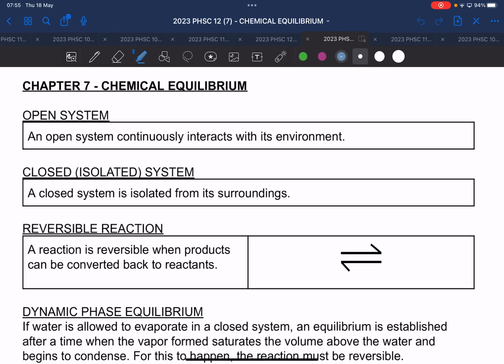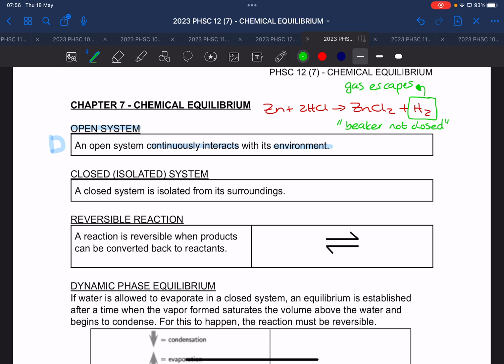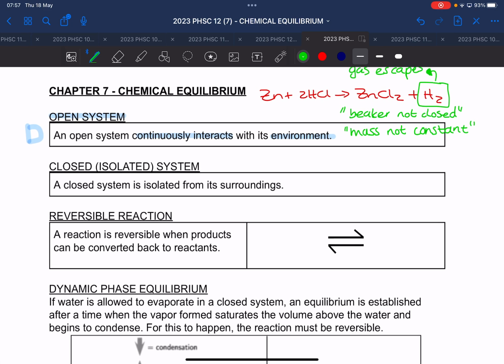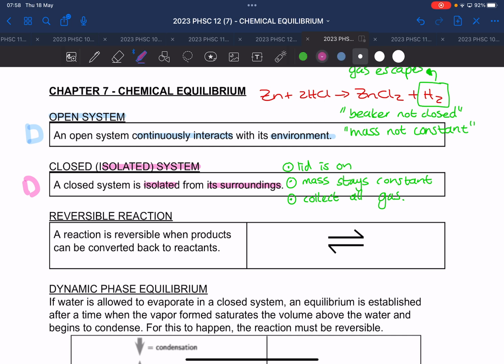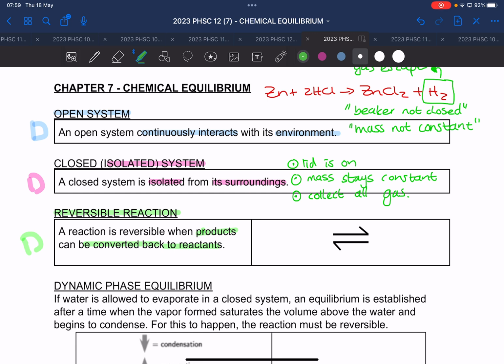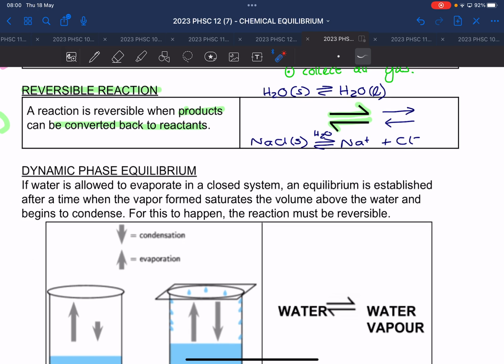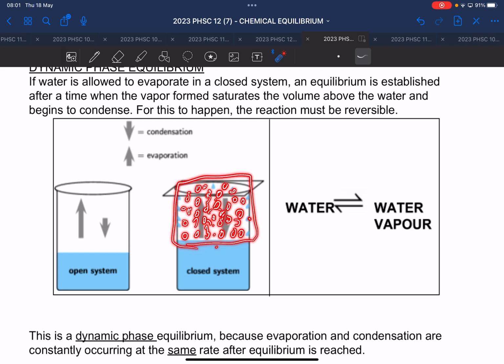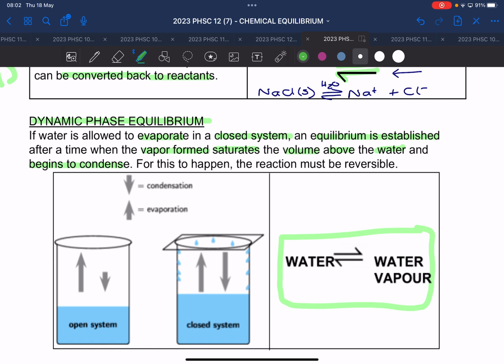2023 PHSC 12 ENG EQUILIBRIUM P. 1